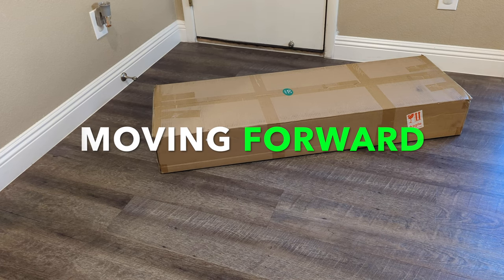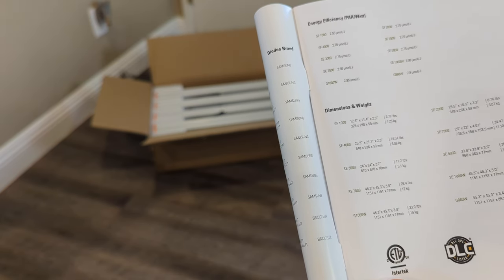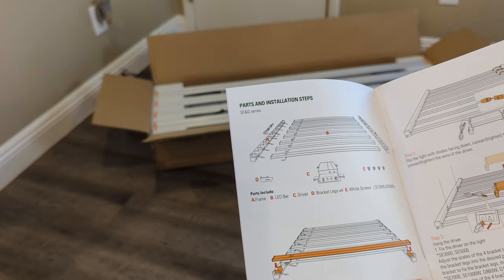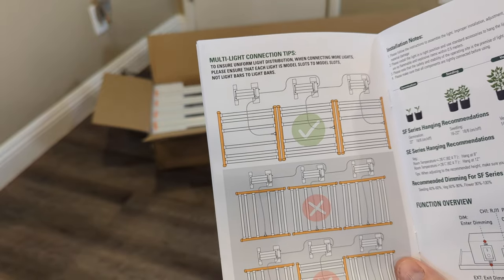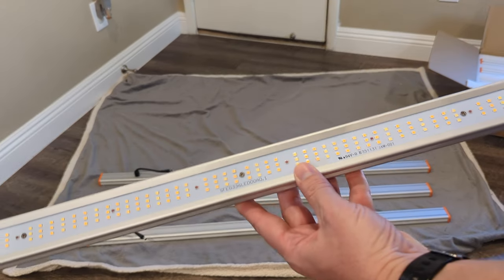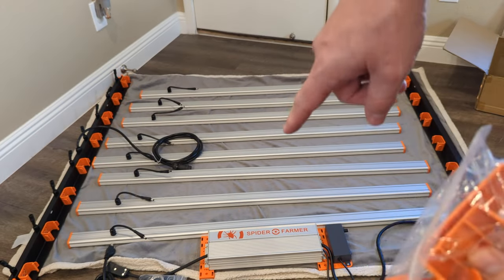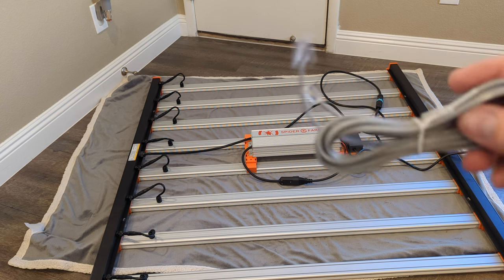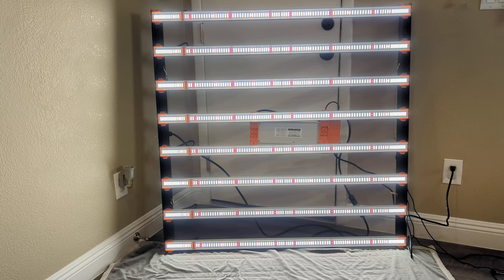New 2022 Spider Farmer SE7000 Edition, Best Led Grow Light, This Light is Awesome! Miracle Grow DWC